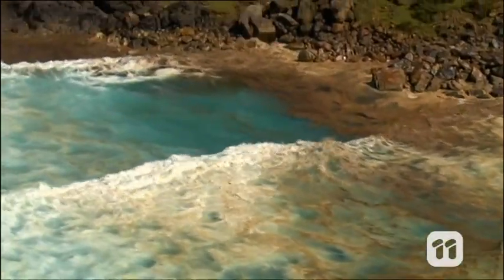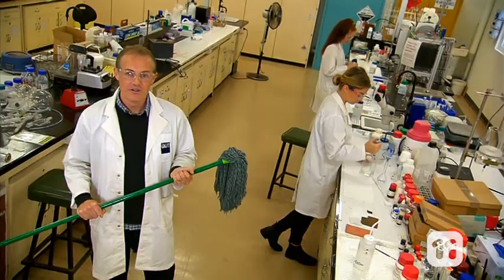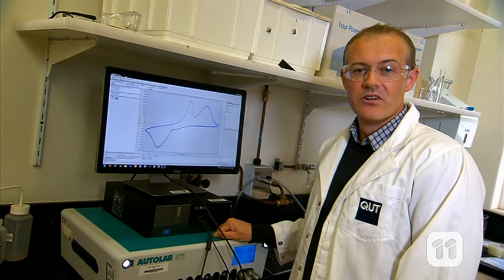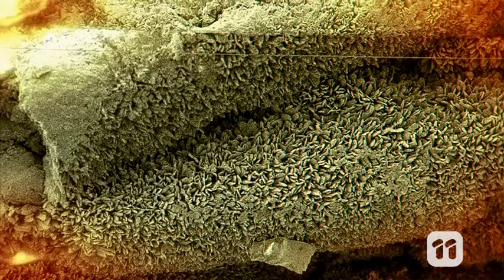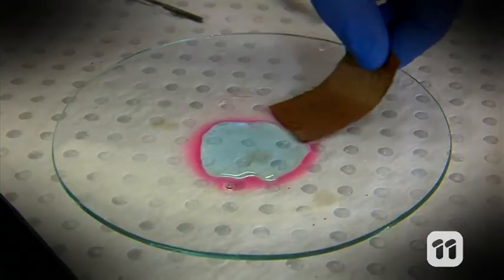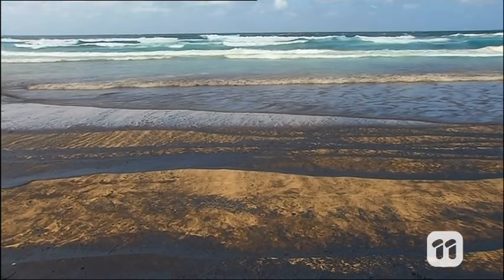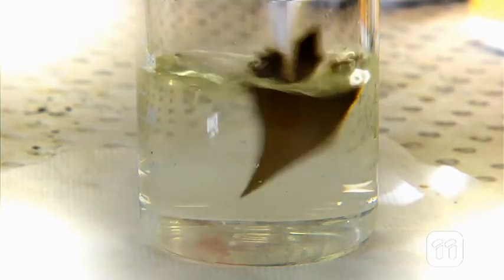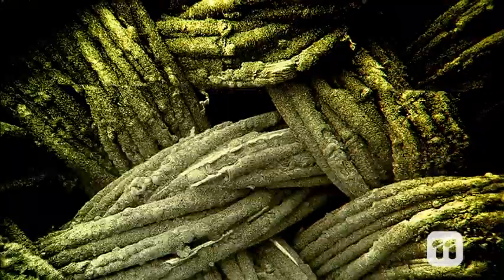Scope TV: Nanofabric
Oil spills in our oceans, and pollution in our waterways, can both have a devastating effect on our environment.
But what if they could be mopped up, just like a kitchen spill?
Dr Anthony O'Mullane heads a team at QUT’s Institute for Future Environments, who think they can – with something called nanofabric.